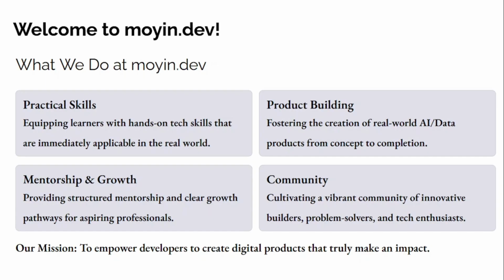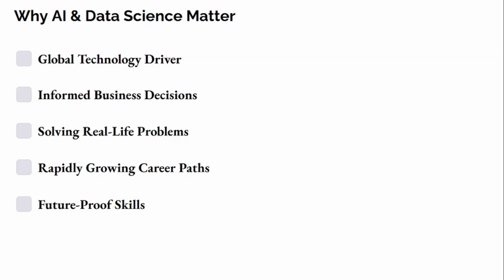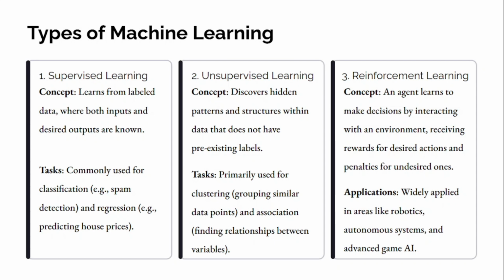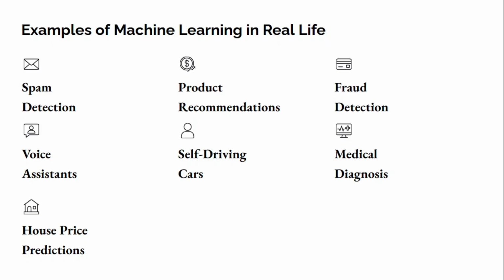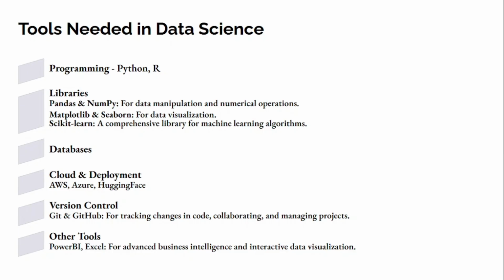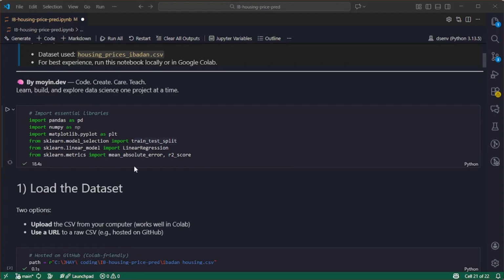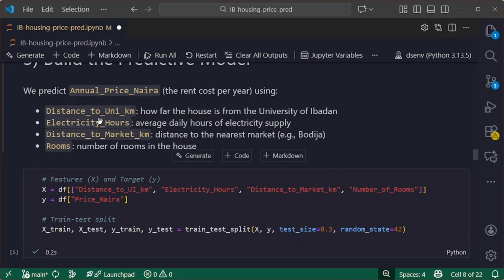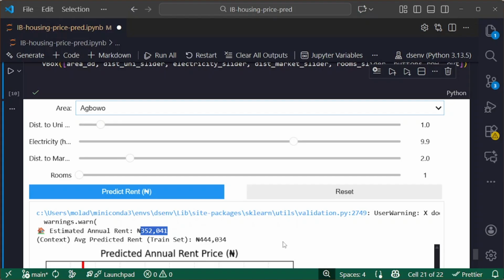Demystifying AI&DS - moyin.dev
Welcome to Demystifying AI & Data Science – a free, foundational class hosted by moyin.dev.
This session is designed for beginners, aspiring tech professionals, and anyone curious about how Artificial Intelligence and Data Science work in the real world.

If you want clarity, structure, and a roadmap into the field, this video is your perfect starting point.

📘 CLASS OUTLINE
1. Welcome & Brand Introduction
A quick introduction to the moyin.dev mission: building Africa’s next generation of AI innovators through practical, project-driven learning.

2. Introduction to Data Science, AI & Machine Learning
We break down:
• What exactly is AI?
• What makes Machine Learning powerful?
• Real-life examples that make it easy to understand

3. Types of Machine Learning
• Supervised Learning
• Unsupervised Learning
• Reinforcement Learning
With beginner-friendly explanations and practical use cases.

4. The Data Science Workflow & Tools
Learn the exact steps data professionals use:
• Data collection
• Data cleaning
• Exploratory Data Analysis
• Feature engineering
• Model building
• Evaluation and deployment.

5. Live Walkthrough: IB Housing Price Prediction Model
A practical demo of how AI models are built, trained, evaluated, and used to make predictions.
This is the same model used to address erratic housing pricing in Ibadan.

6. Program Overvie
We wrap up with next steps, opportunities in AI & Data Science, and how beginners can grow with structured guidance.

🚀 Ready to Learn AI and Build Real Projects? Join the Bootcamp!

If this free class inspired you, take the next step with the full AI & Data Science Bootcamp by moyin.dev.

💡 Hands-on projects
💡 Beginner-friendly curriculum
💡 1-on-1 mentorship
💡 Real-world AI applications
💡 Personalized support
💡 Career guidance

Join the growing moyin.dev community—where we turn learners into AI builders.